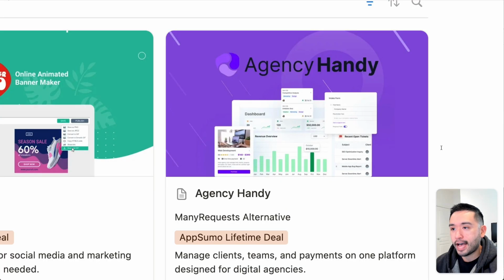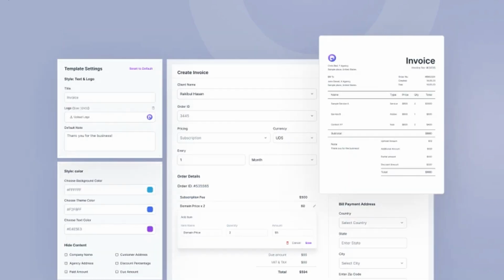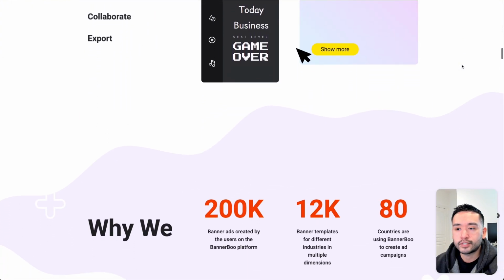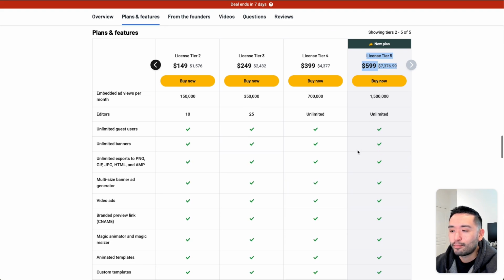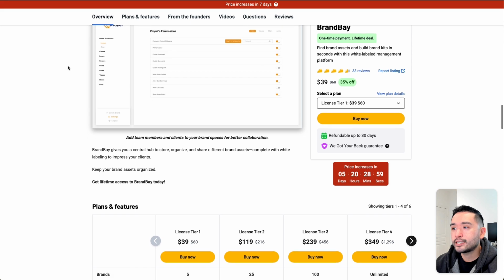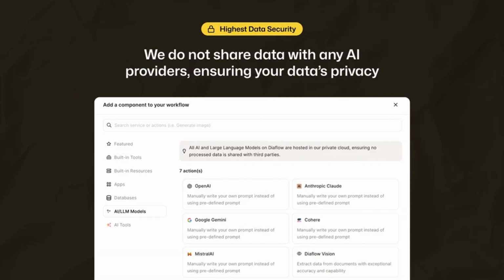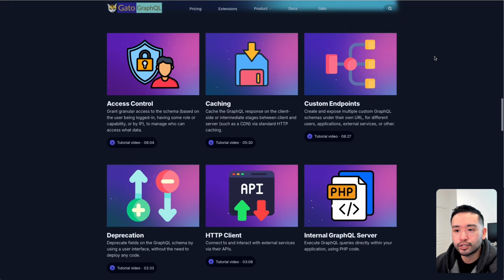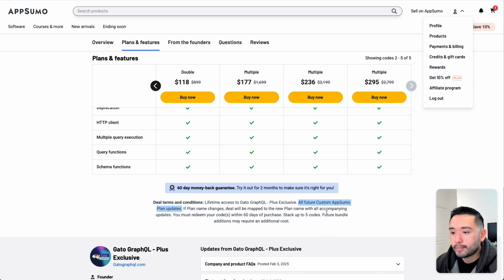💎 Don’t Miss These 5 New AppSumo Gems! (2/24/2025)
*5 AppSumo Deals launched on February 24, 2025:*

CHAPTERS:

00:00 New AppSumo Deals
01:13 Agency Handy
03:45 BannerBoo
06:46 BrandBay
08:55 Diaflow
11:26 Gato GraphQL